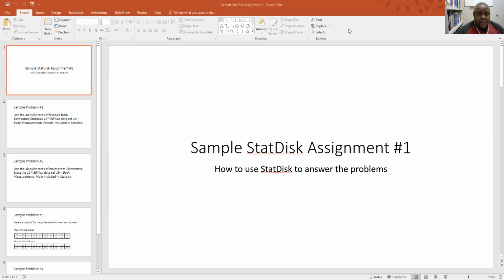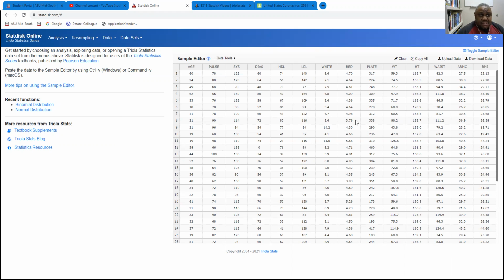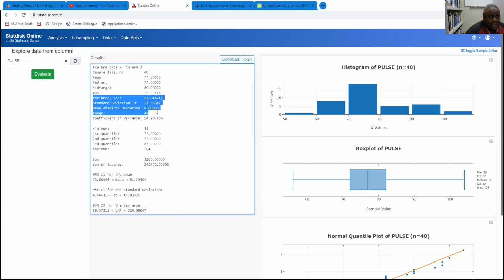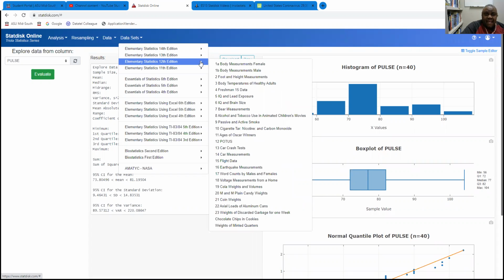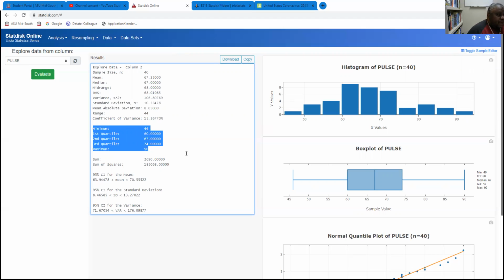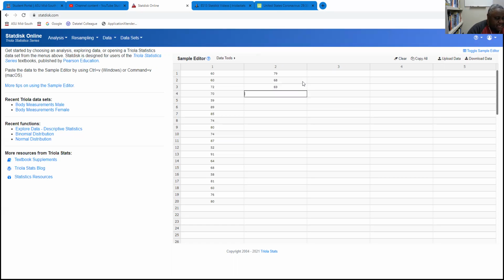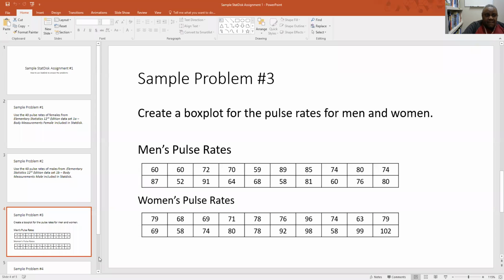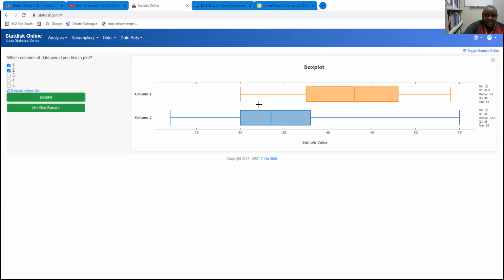Sample StatDisk Assignment 1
This video explains how to use StatDisk.com to complete the actual StatDisk Assignment #1 located in MyMathLab